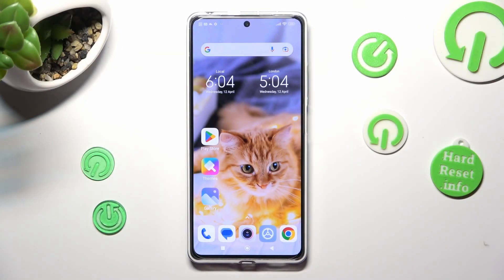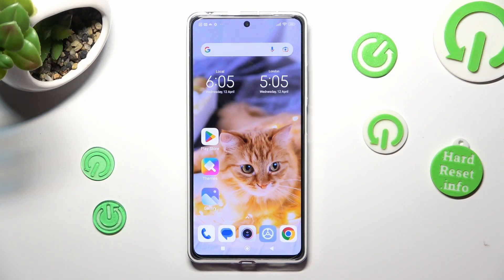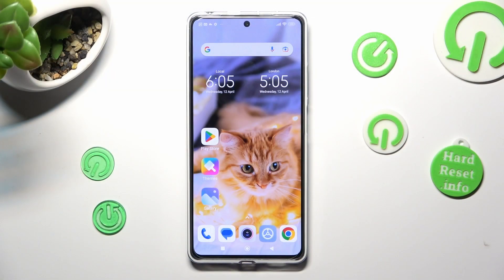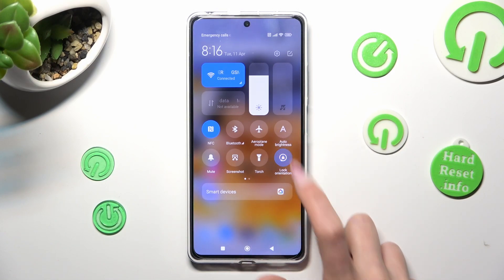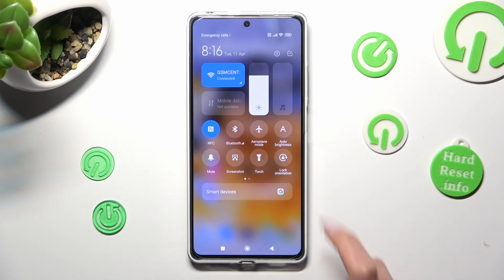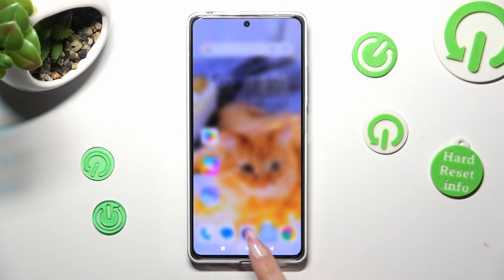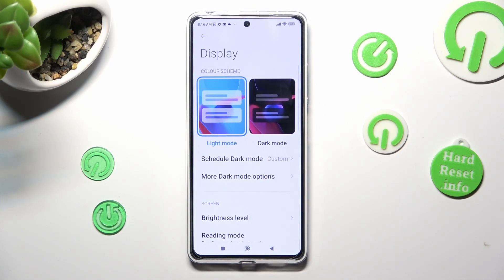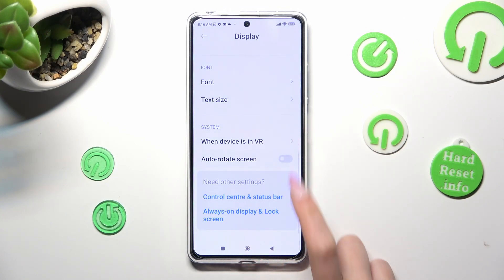How to Turn On / Turn Off the Auto Screen Rotate on a REDMI Note 12 Pro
In this YouTube video, we will show you how to manage the orientation lock function on your REDMI Note 12 Pro. By default, your phone's screen will rotate automatically when you rotate your device, which can be useful when browsing or watching videos. However, sometimes you may want to lock your screen orientation to either portrait or landscape mode to prevent it from rotating. In this tutorial, we will guide you through the steps to enable or disable the orientation lock function on your REDMI Note 12 Pro, as well as how to set it to activate automatically when you rotate your device.

How to enable the portrait lock on a REDMI Note 12 Pro? How to disable the orientation lock on a REDMI Note 12 Pro? How to manage the auto screen rotate feature on a REDMI Note 12 Pro?